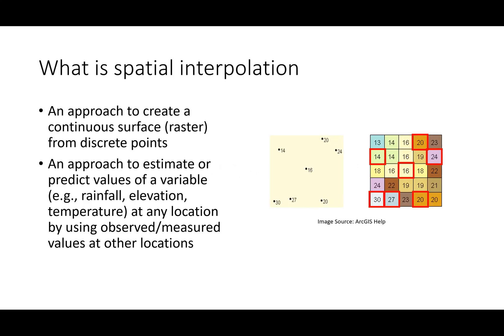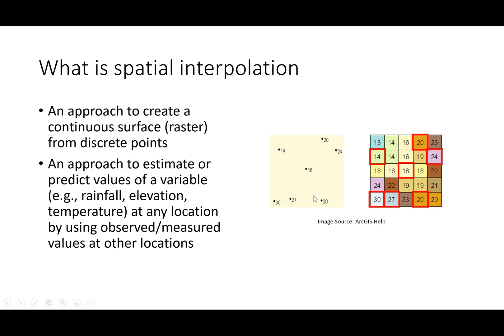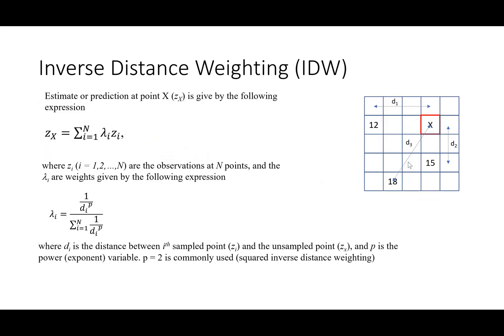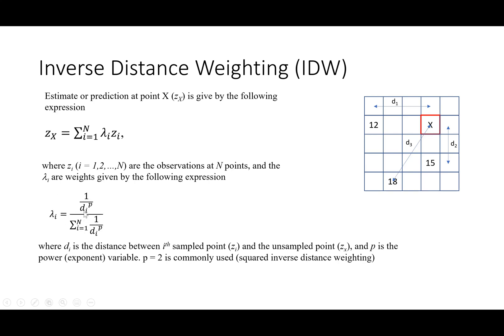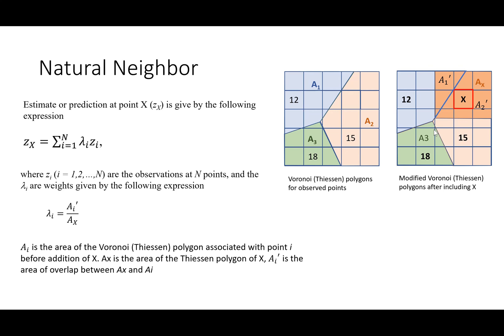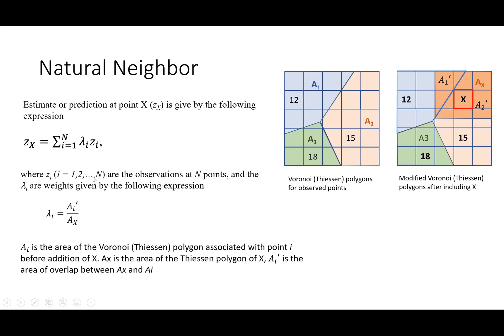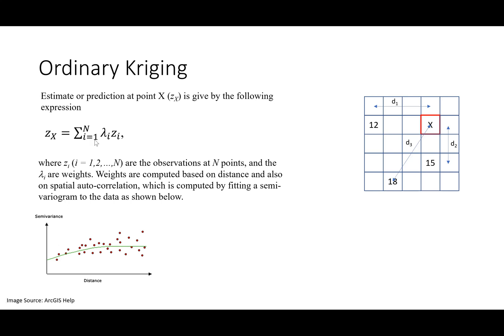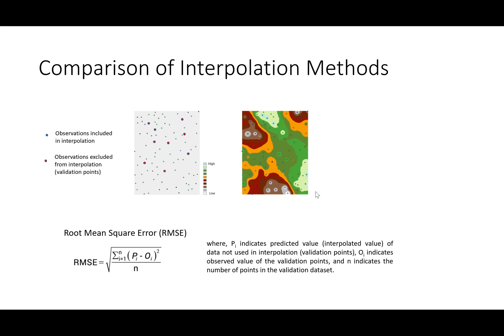Spatial Interpolation in GIS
This video explains three methods of spatial interpolation in GIS: Inversed Distance Weighting, Natural Neighbor and Kriging.